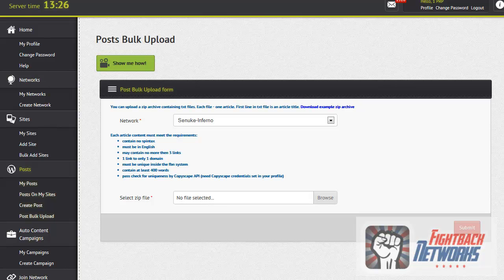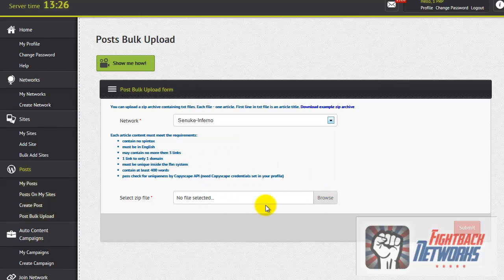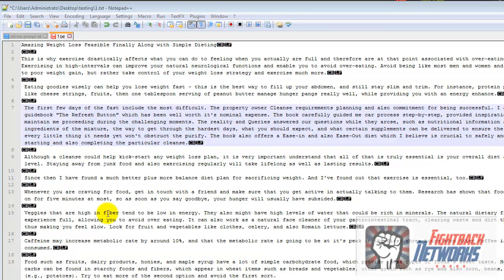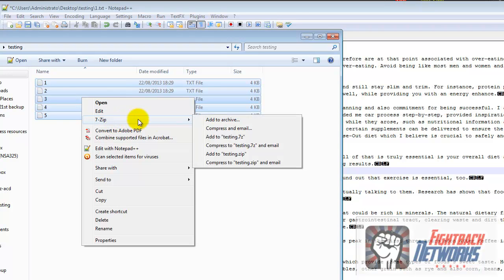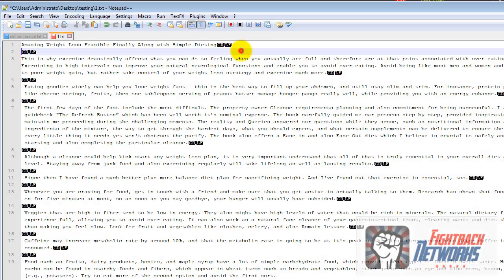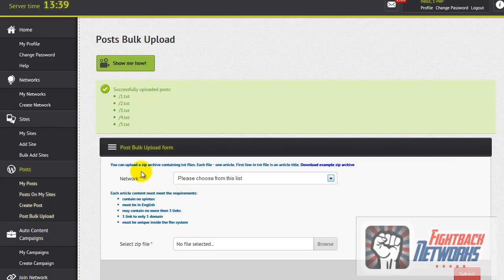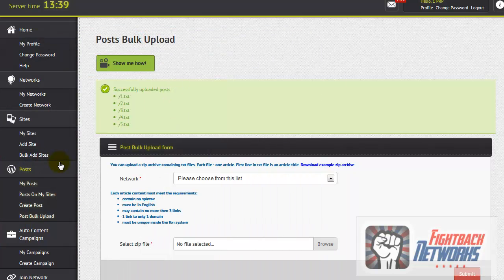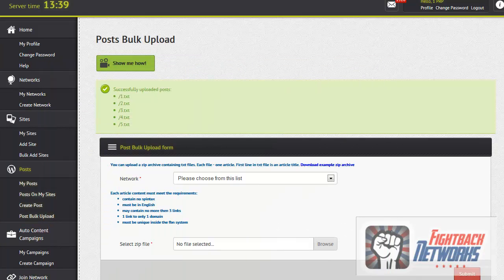FBN Tutorials Part 6: Post Bulk Upload